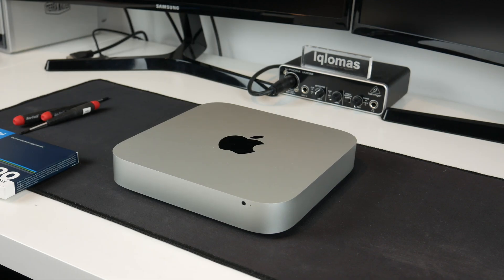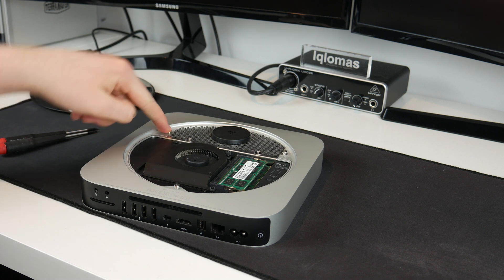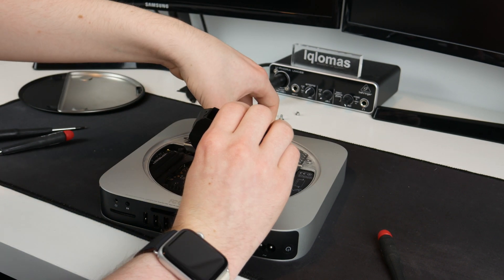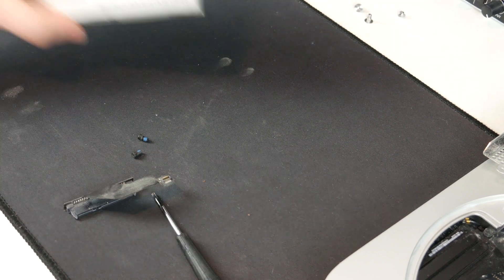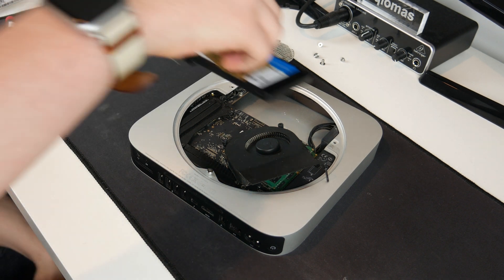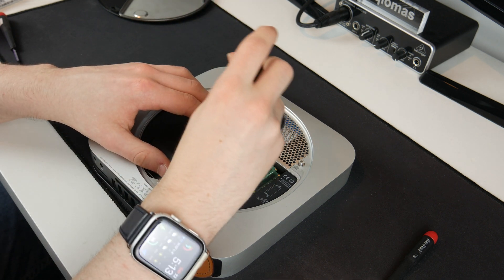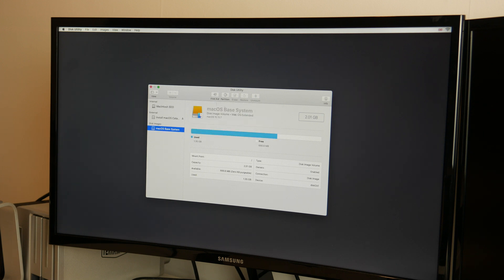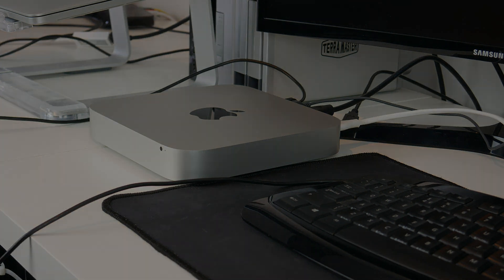2012 Mac Mini SSD Install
In this video, I install a 240GB SSD inside of my 2012 Mac Mini.